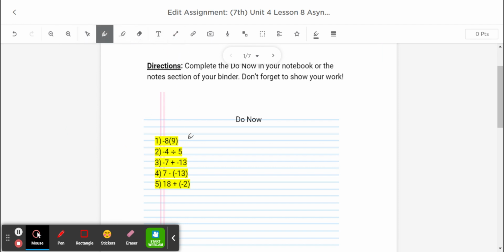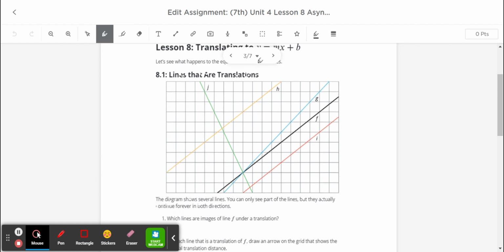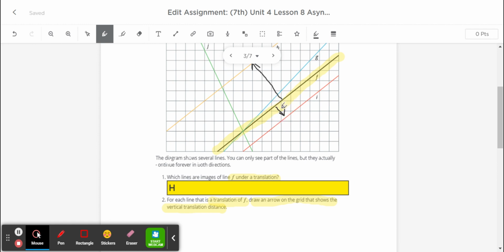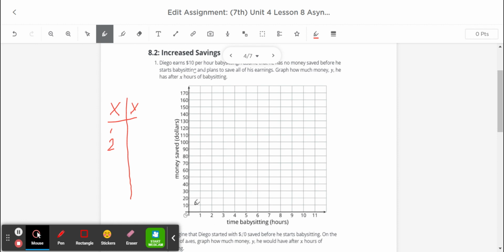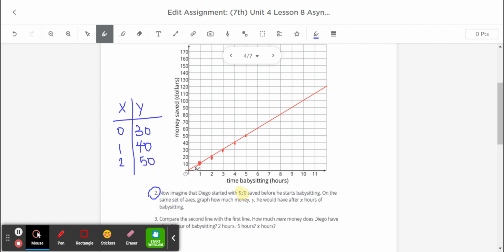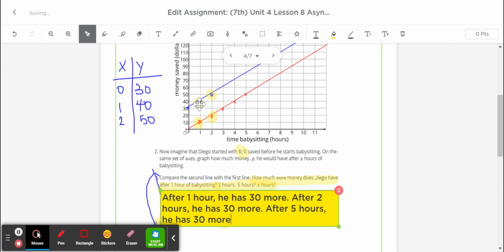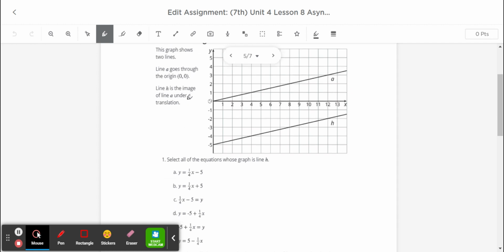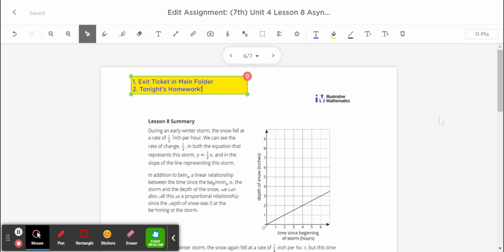(8th) Unit 3 Lesson 8 (12/9)